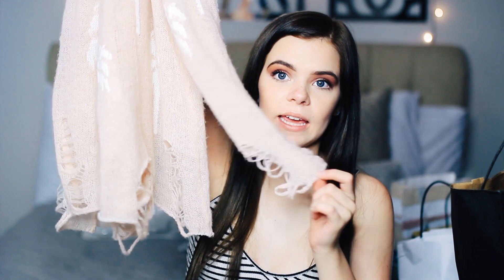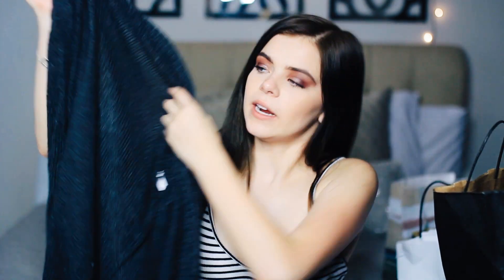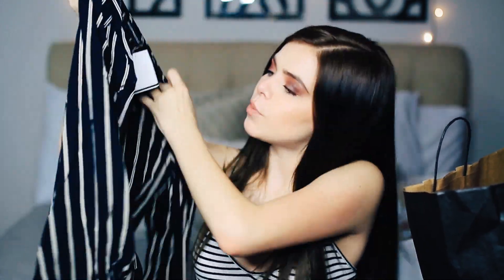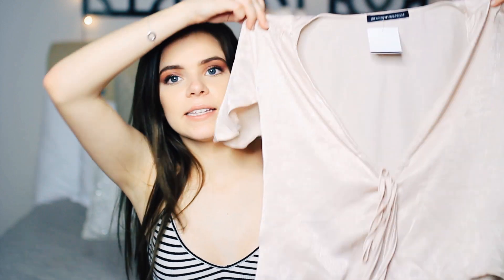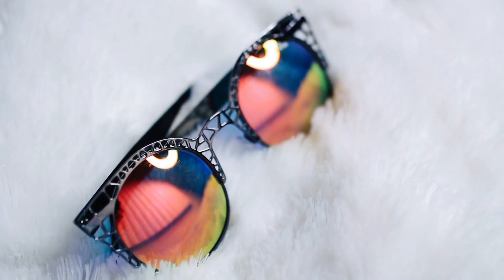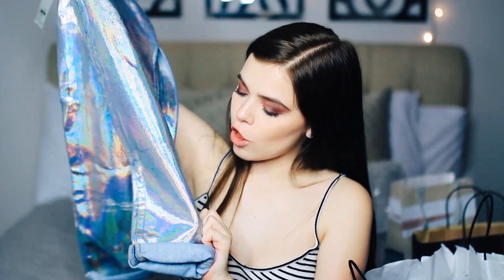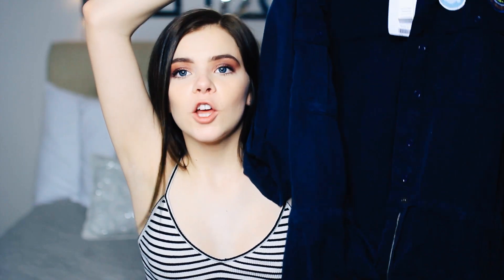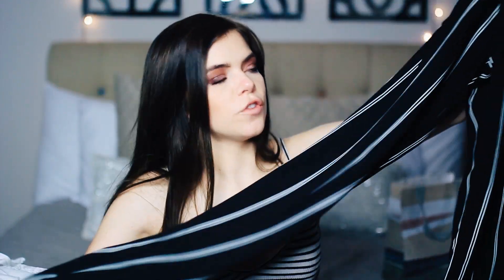HUGE COLLECTIVE HAUL | Griffin Arnlund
♡ OPEN THIS FOR MORE FROM ME ♡